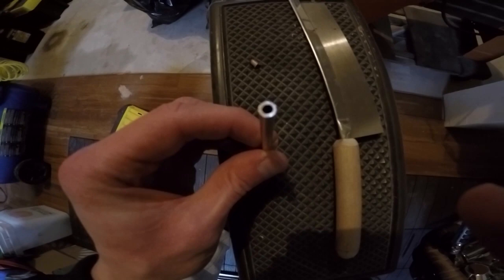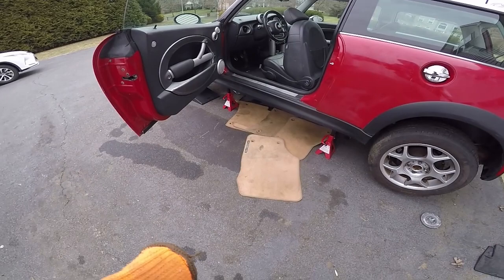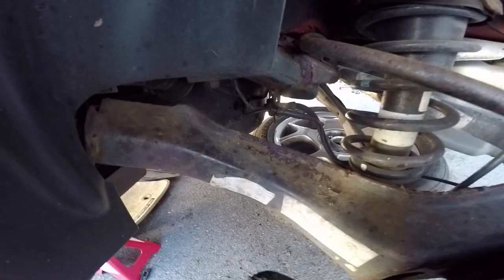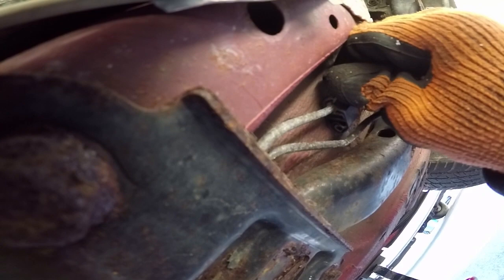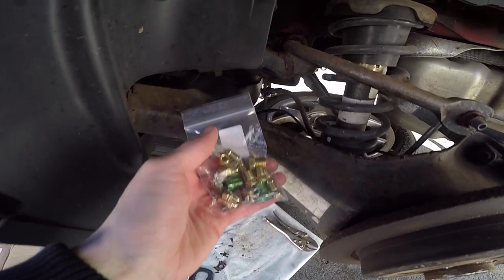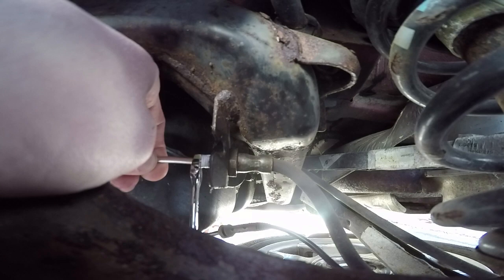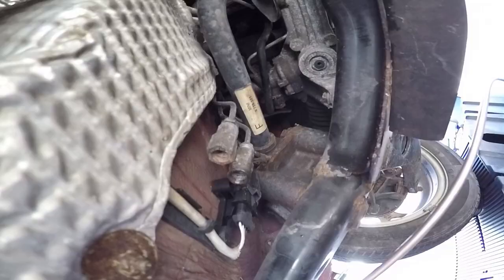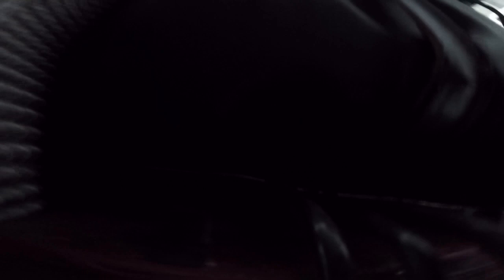Replacing my rear brake lines mini r53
First time doing brake lines and I'm basically a pro now. Brakes still going strong after about 2 years.